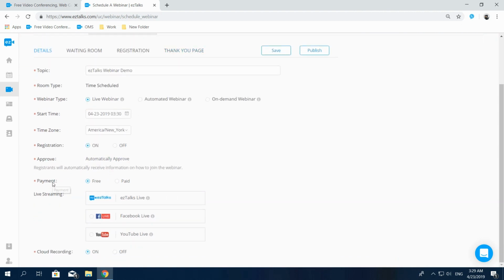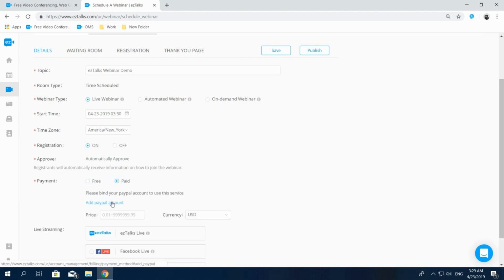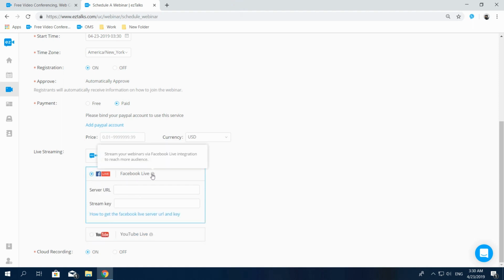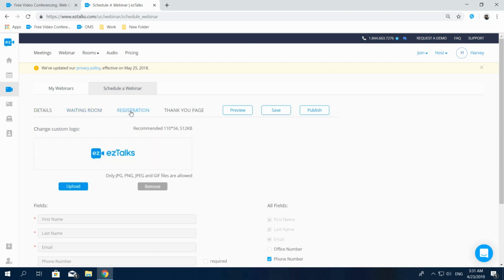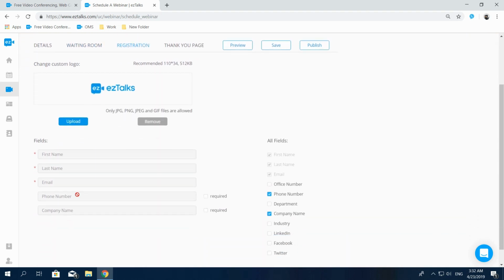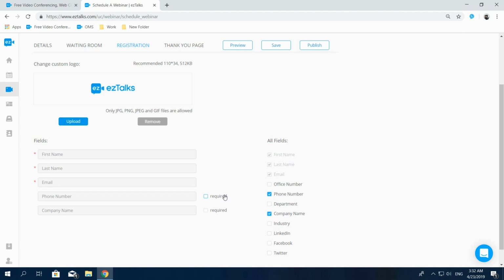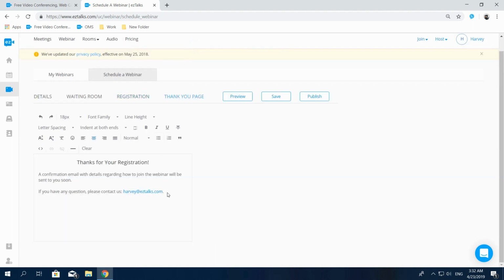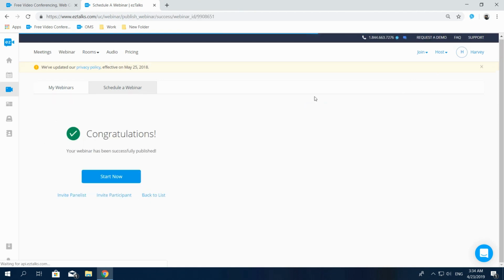Part 1 How to schedule an ezTalks webinar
This video is about how to use the ezTalks platform to schedule a webinar via ezTalks Webinar platform.

ezTalks Webinar is an easy and powerful webinar software for marketing, online training, e-learning, etc. It enables you to get connected with up to 100 interactive video participants and up to 10,000 audiences per session.